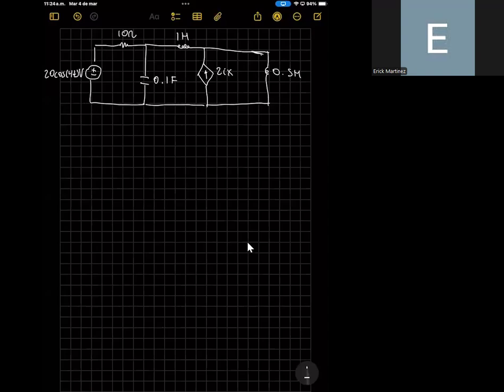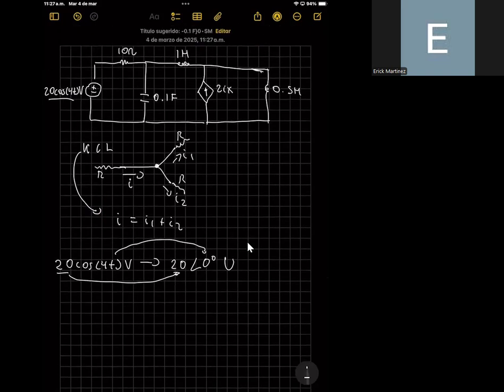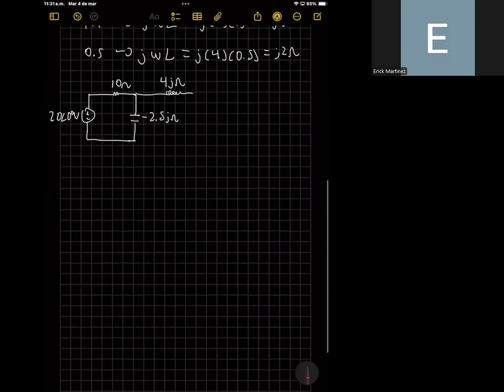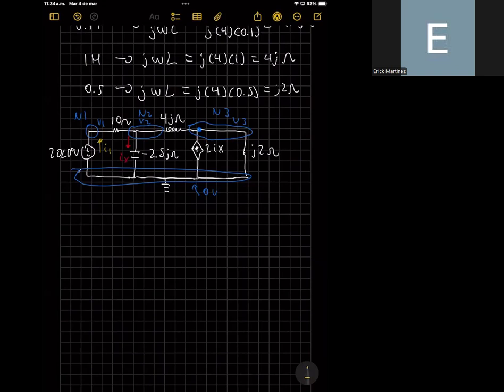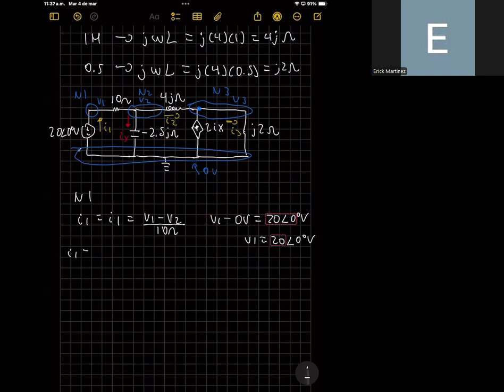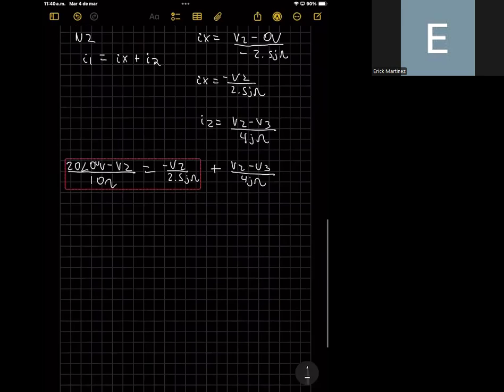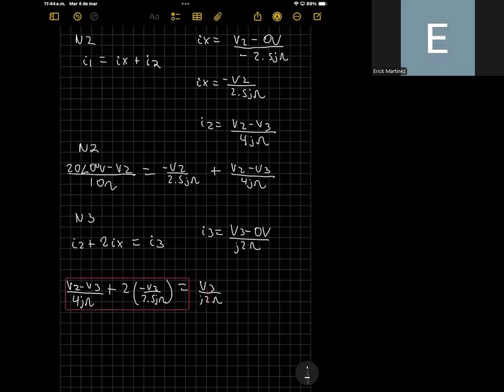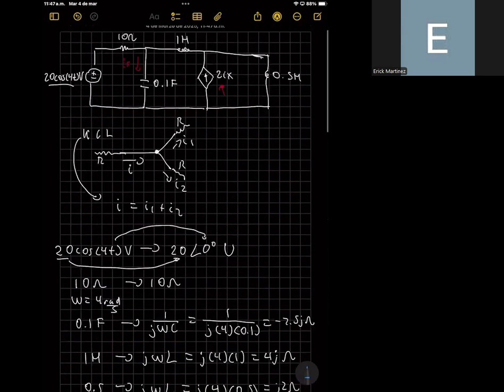Nodal Analysis Example in the AC domain